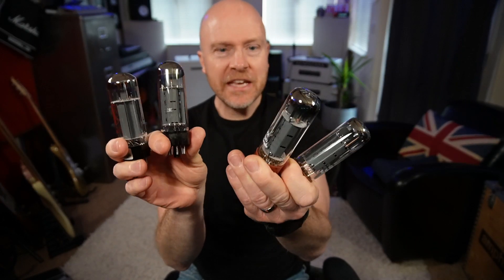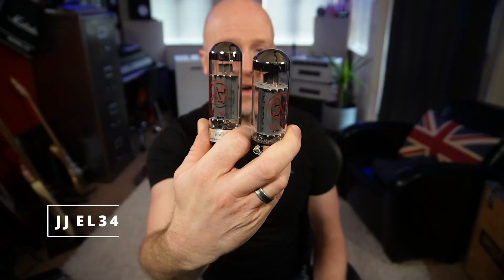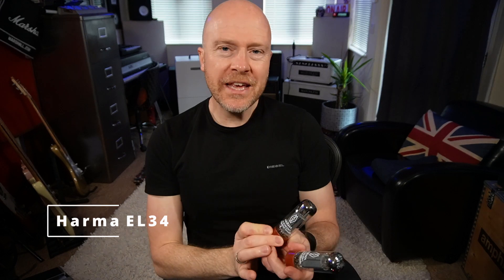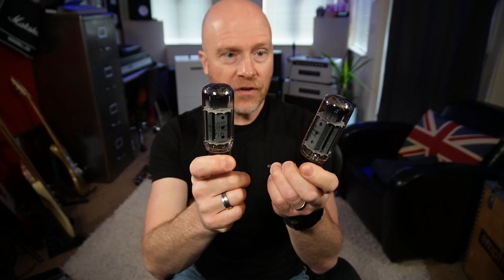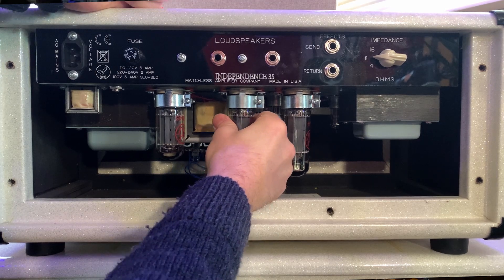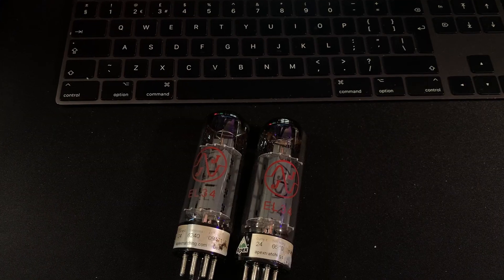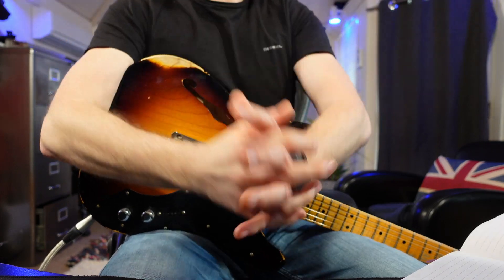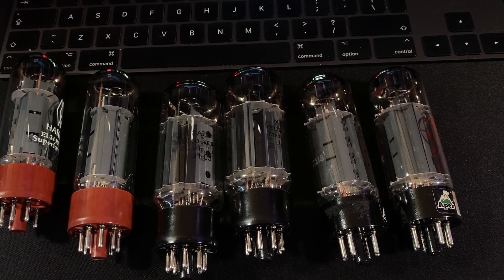Does Changing Tubes/ Valves In A Guitar Amp Really Make A Difference?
In this video, I wanted to see if changing the Valve or Tubes in your guitar amp really makes that much of a difference.
Recently I was shopping online for some tubes for my Matchless Independence 35 as Ive been told that changing the Valves from the standard factory-fitted JJ Tubes to Electro Harmonix made a massive difference. In this video, we find out if this is true or just Guitar amp cork sniffing.